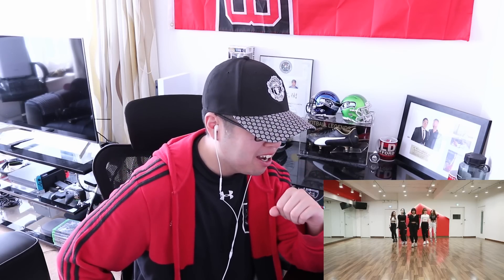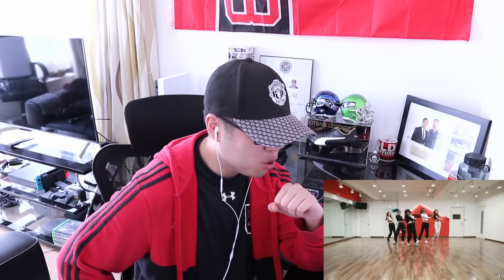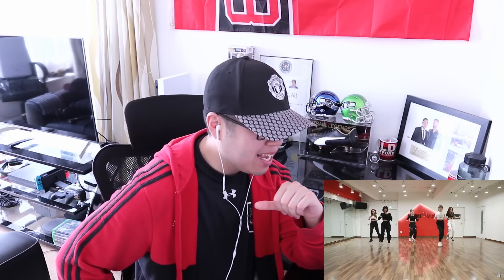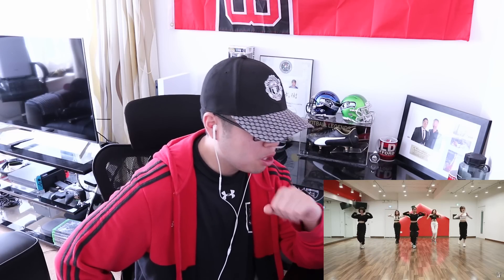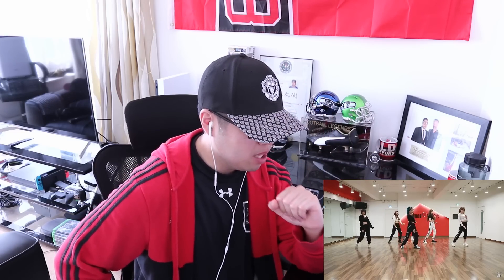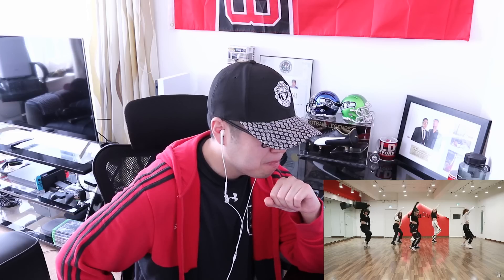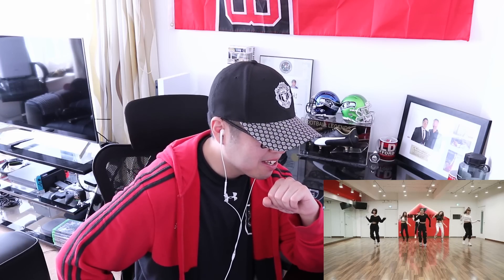DANCER REACTS - GFRIEND 여자친구 "Fever" (열대야) Dance Practice REACTION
What I've come to expect from GFRIEND choreo with some added SPICE~!

Reaction starts at 01:08

This week I'm reacting to the following:
~Friday Reactions~
- VIXX "Shangri-La" 1theK Choreography
- (G)I-DLE "Uh-Oh" Choreography Practice Video
- NCT U "The 7th Sense" Performance Video

~Saturday Reactions~
- Stray Kids "Side Effects" BE ORIGINAL Video
- LOONA/ODD EYE CIRCLE "Girl Front" Choreography
- CHUNG HA "Snapping" BE ORIGINAL Video

~Sunday Reactions~
- GFRIEND "Fever" Dance Practice
- ATEEZ "Pirate King" Dance Practice